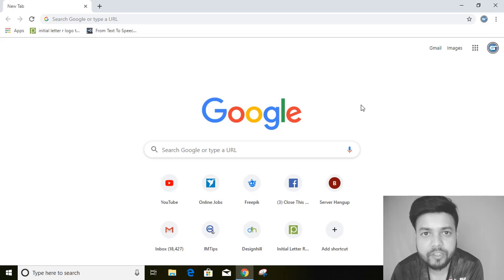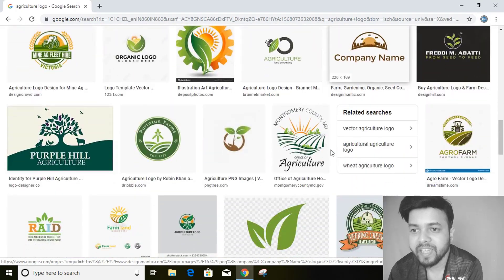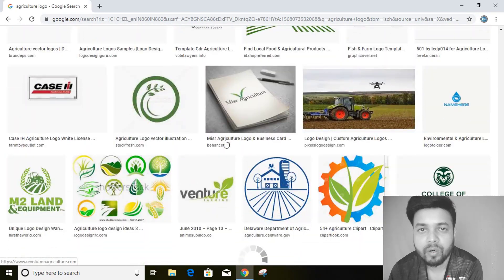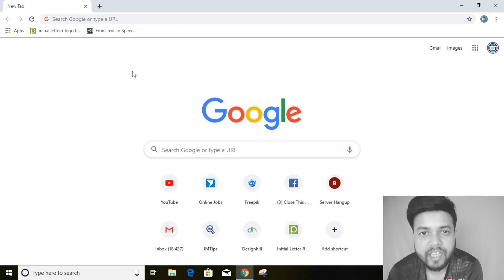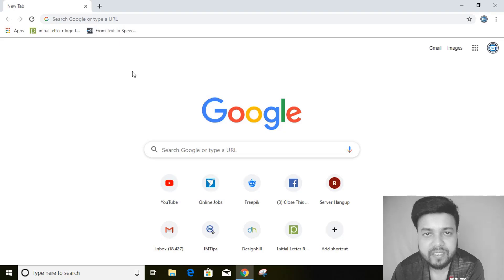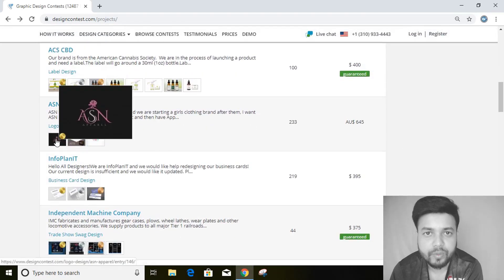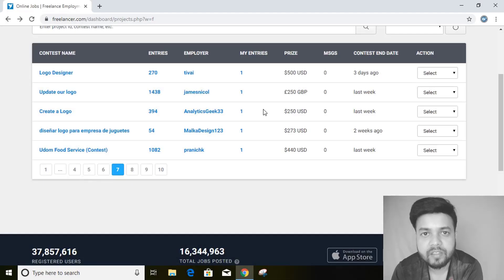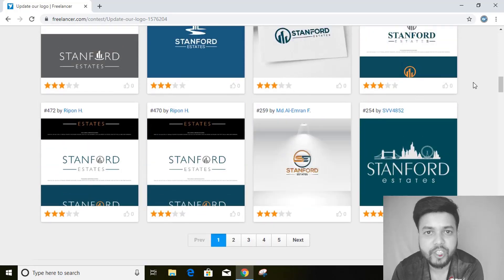How To Get Logo Design Ideas ? Five Best Idea To Get An Idea For Logo Design